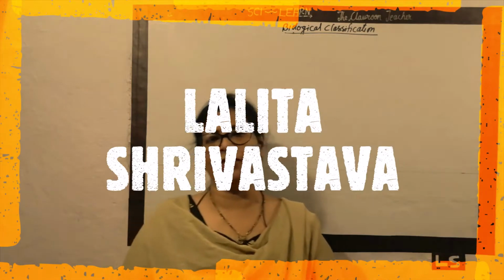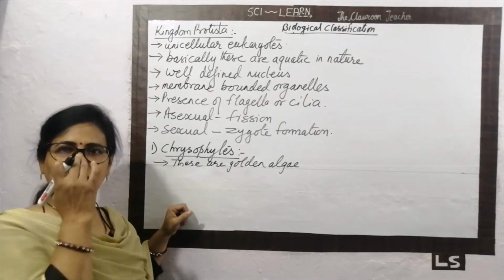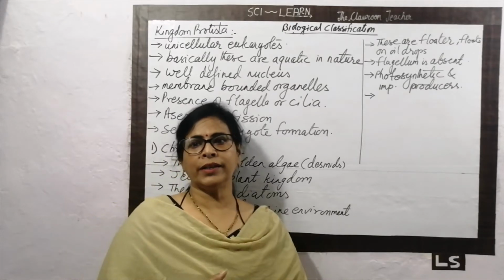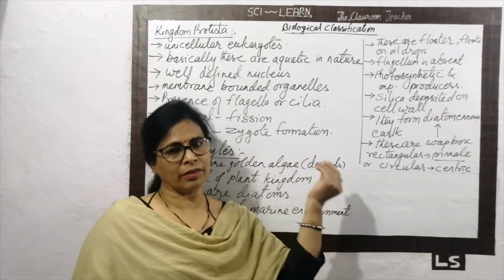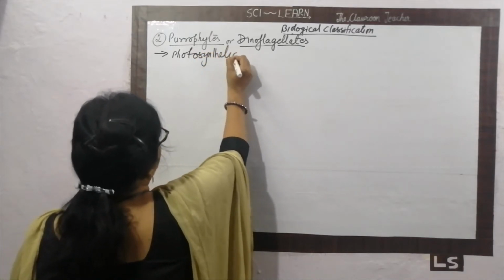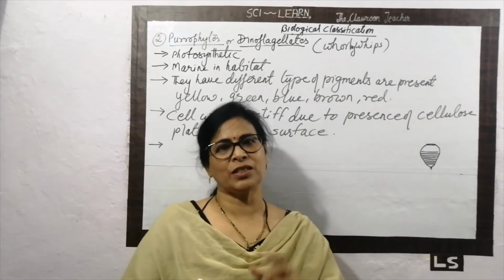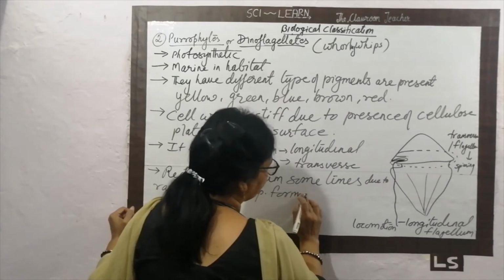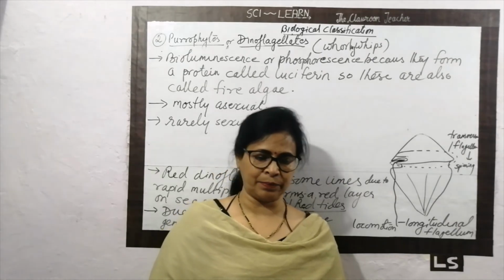BIOLOGICAL CLASSIFICATION|CLASS 11| PART5|BIOLOGY| NEET| AIIMS |MEDICAL ENTRANCE |SCI-LEARN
KINGDOM PROTISTA, DIATOMS. DINOFLAGELLATA